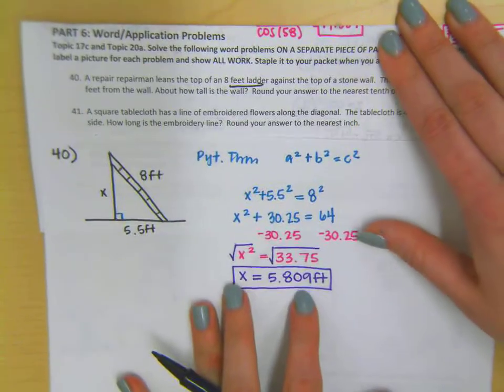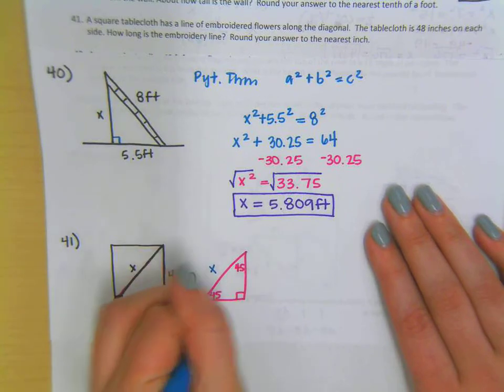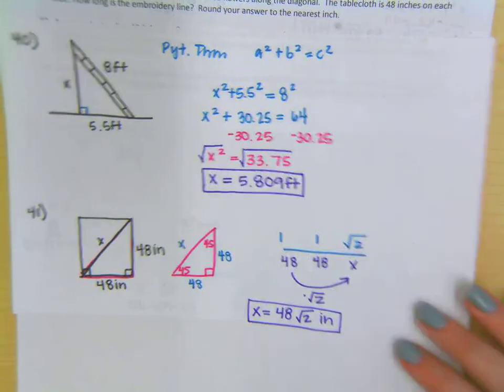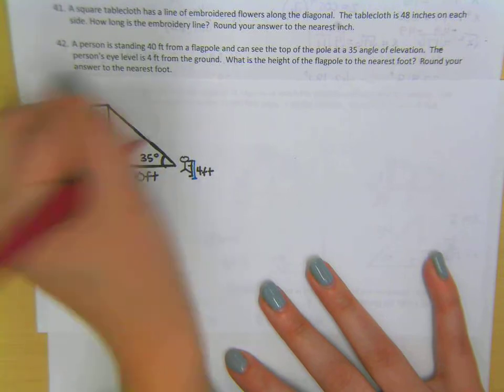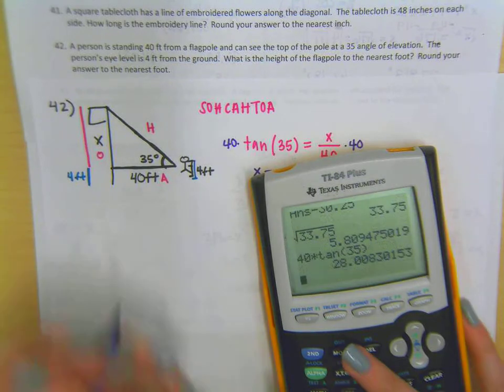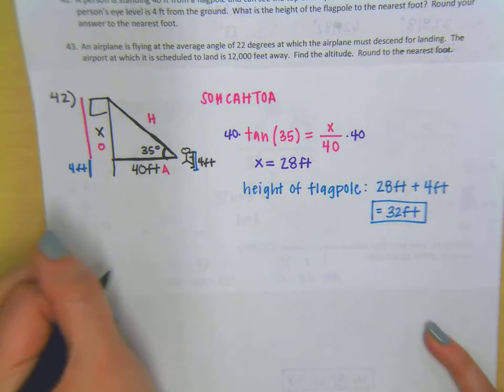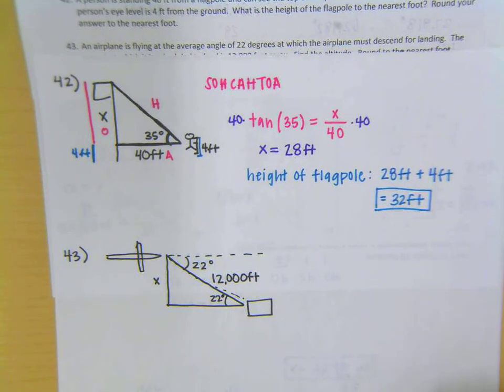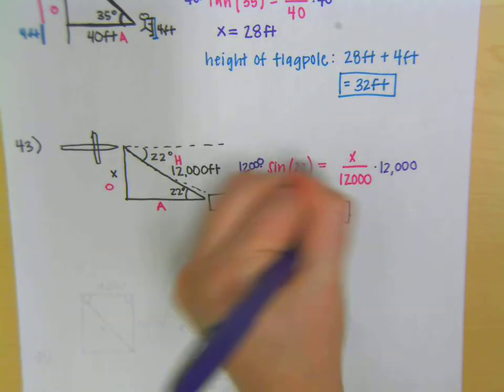Unit 7 Review Packet (Cont 3)